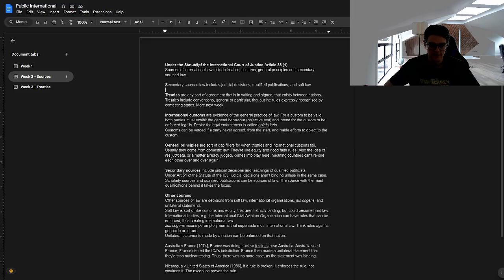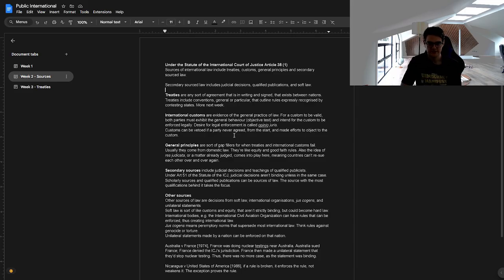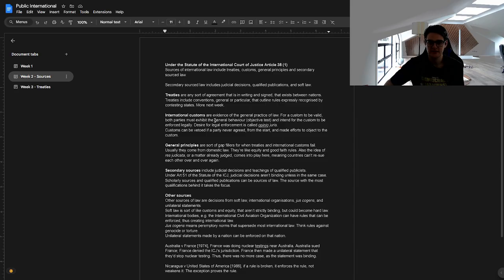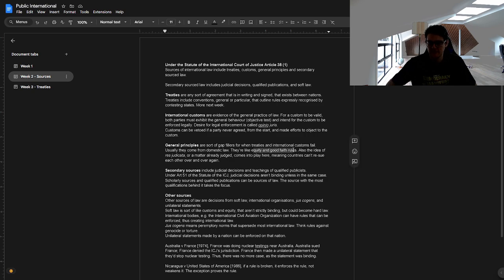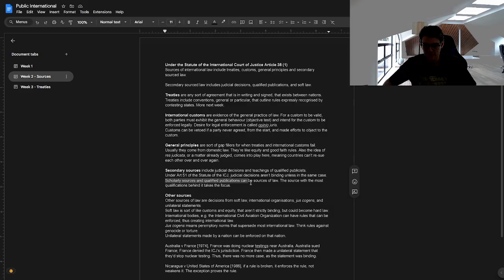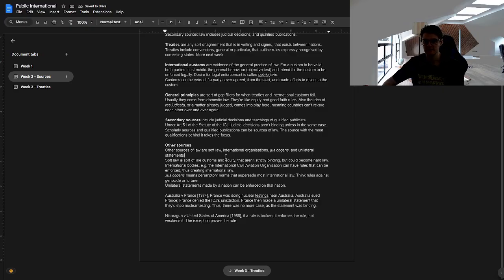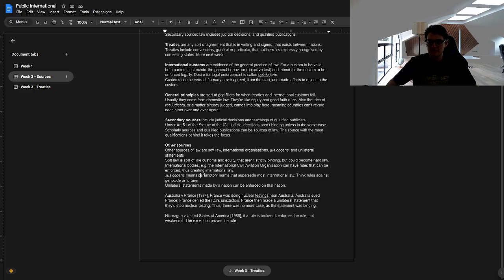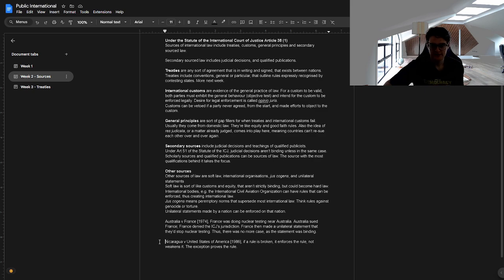Public Int. Law 2 - Sources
In this video, we look at the sources of international law, including treaties, customs, general principles and secondary sources.